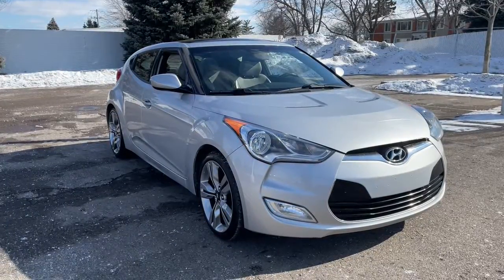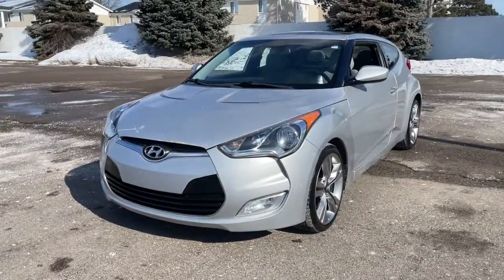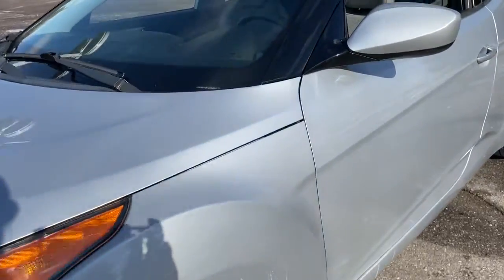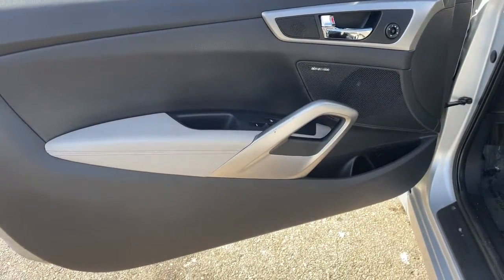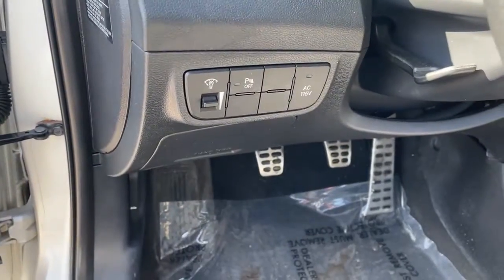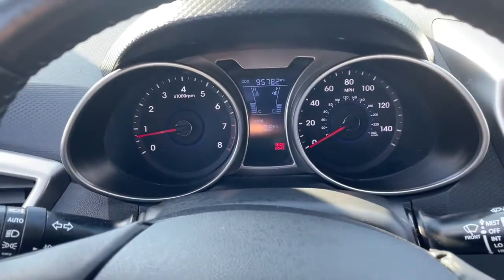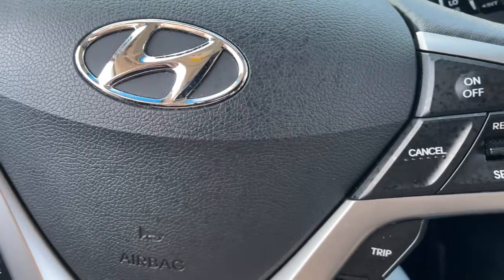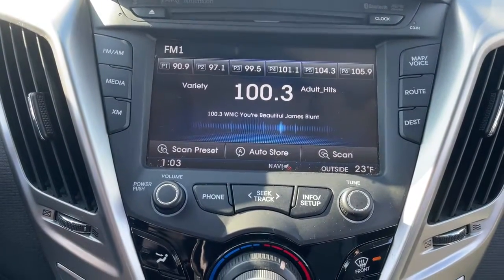2012 Hyundai Veloster Sterling Heights, Warren, Utica, Troy, MI Romeo FN0105B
IRONMAN SILVER Used 2012 Hyundai Veloster available in Sterling Heights, Michigan at Suburban Ford of Sterling Heights. Servicing the Sterling Heights, Warren, Utica, Romeo, Troy, MI area.

IRONMAN SILVER exterior and BLACK interior w/Gray Int trim. Navigation CD Player Onboard Communications System Smart Device Integration TECH PKG Satellite Radio iPod/MP3 Input. KEY FEATURES INCLUDE: Satellite Radio iPod/MP3 Input CD Player Onboard Communications System Smart Device Integration Hyundai w/Gray Int with IRONMAN SILVER exterior and BLACK interior features a 4 Cylinder Engine with 138 HP at 6300 RPM*. OPTION PACKAGES: TECH PKG 18 alloy wheels w/painted inserts backup warning sensors navigation system w/rearview camera automatic headlights proximity key entry w/electronic push button start 115V outlet. EXPERTS RAVE: Sporty styling decent horsepower hatchback practicality and good fuel economy should appeal to young buyers. -CarAndDriver.com. Horsepower calculations based on trim engine configuration. Please confirm the accuracy of the included equipment by calling us prior to purchase.